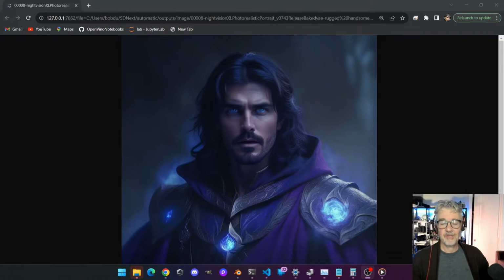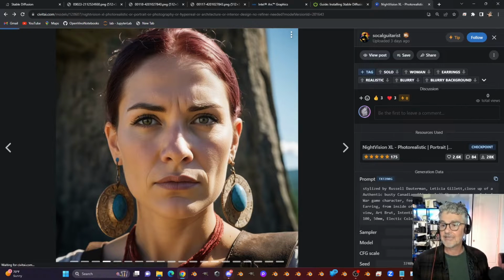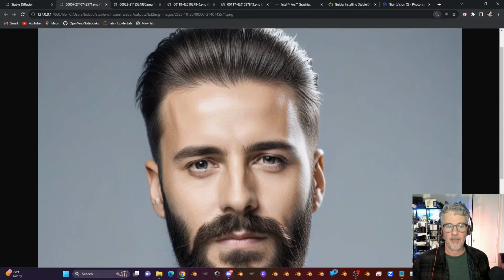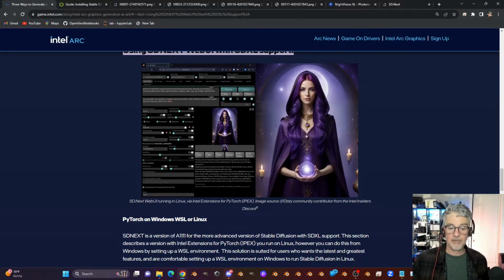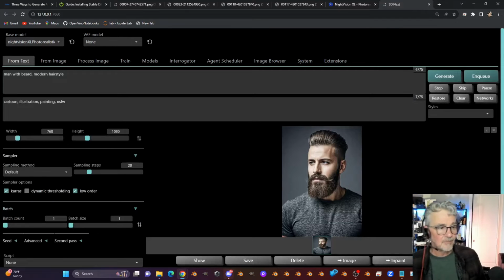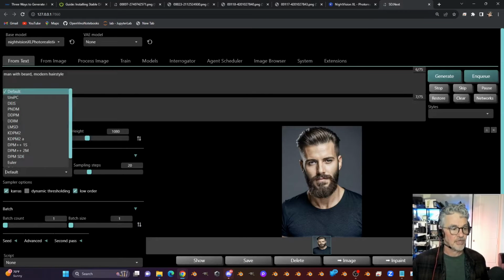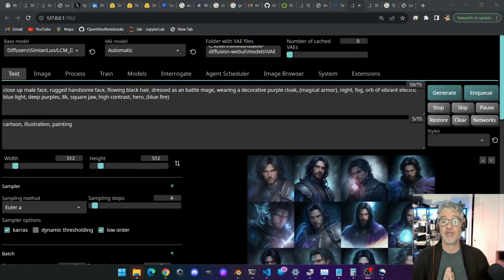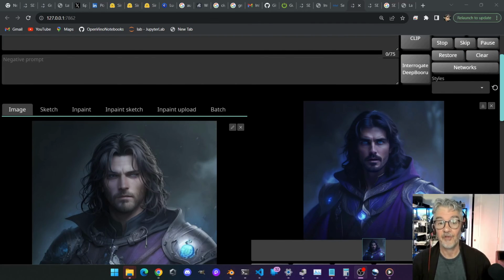SDXL Hi-res and LCM Fast AI Image Generation on Intel Arc GPUs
Bob Duffy walks us through more AI Image generation on an Intel Arc GPU. This time Bob shows us how to do SDXL high res image generation using the A1111 webui and SD.Next webui. Finally Bob demonstrates the latest in fast image generation using a Latent Consistency Model (LCM), all running on an Intel Arc GPU

Article on 3 ways to do GenAI Art on Intel Arc